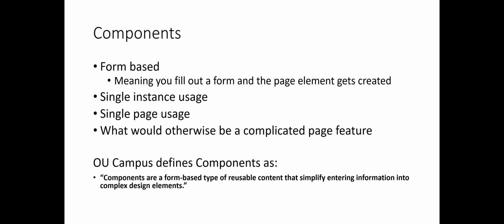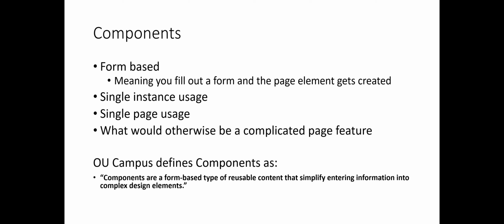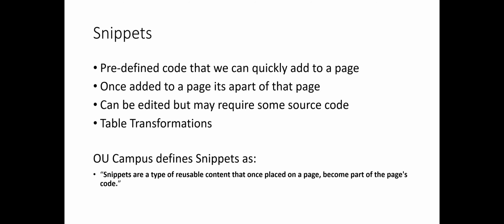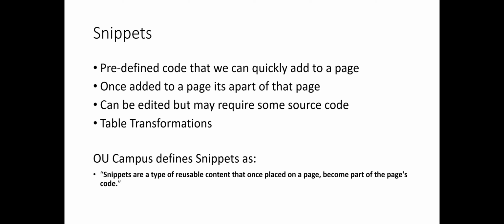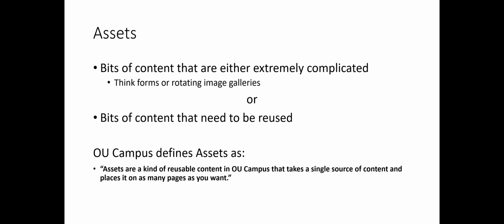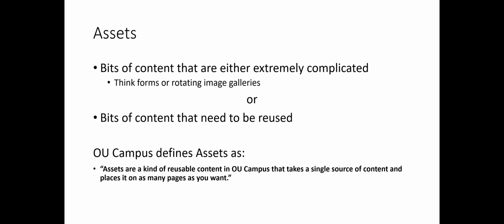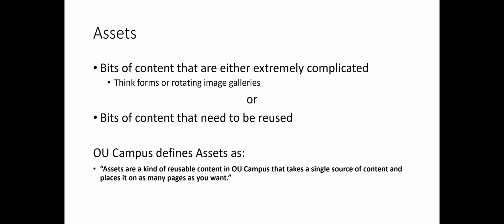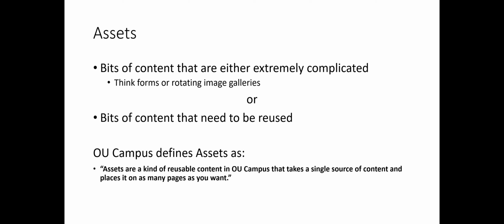Component, Snippets, and Assets oh my | How to OU at USU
In this video, I introduce three features OU Campus has Component, Snippets, and Assets. We define them and start thinking about them and in future videos, we start using them.